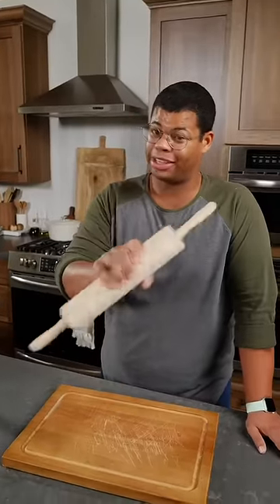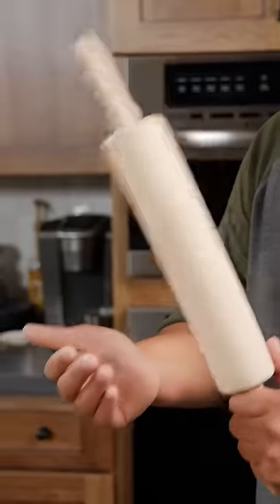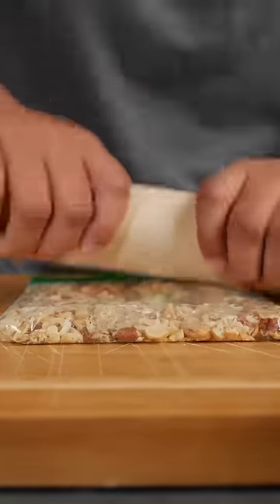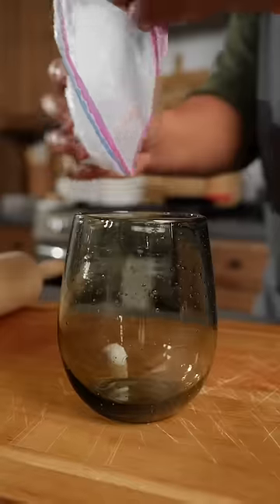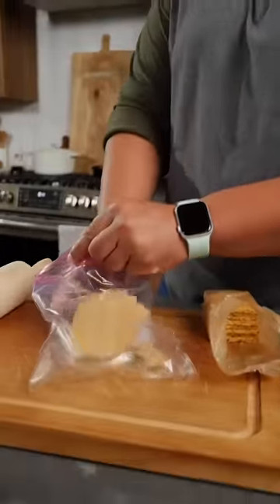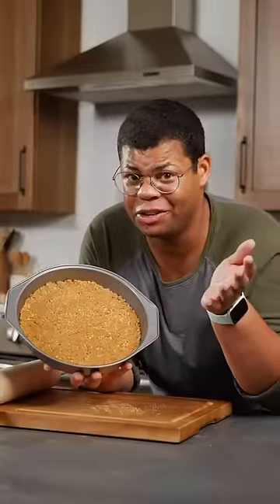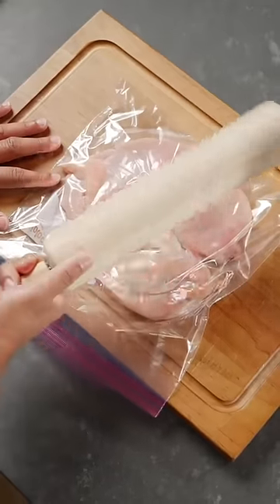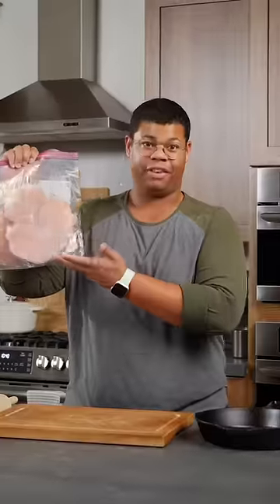How to use rolling pin in different ways